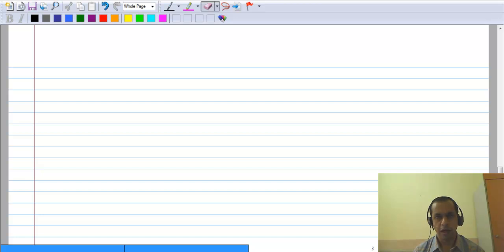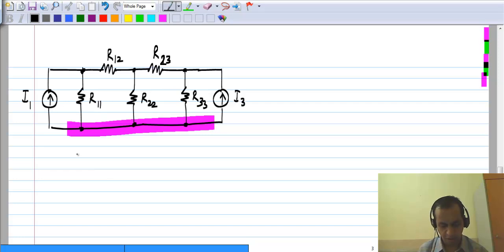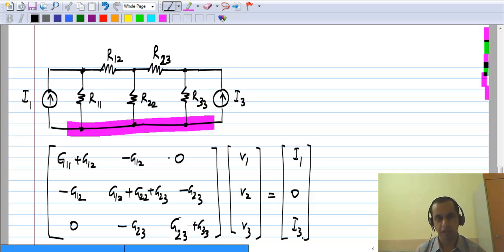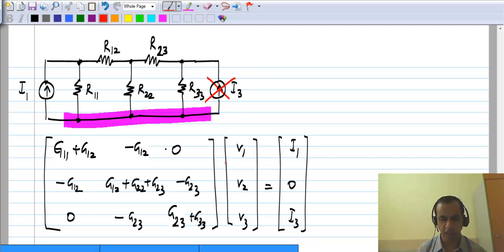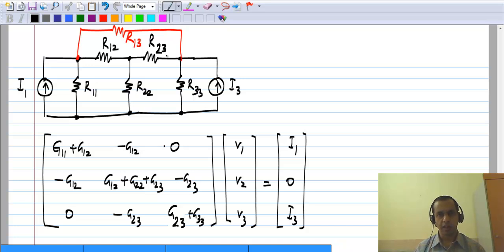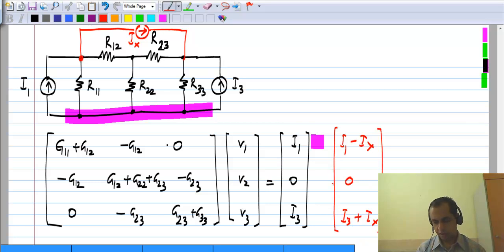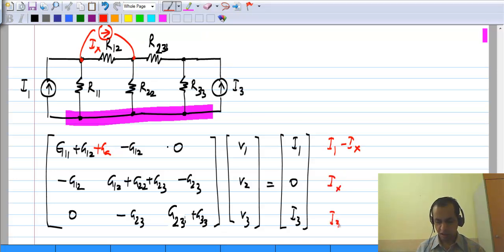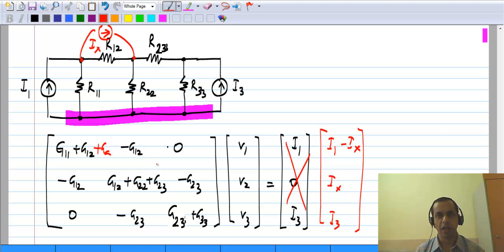How elements appear in the nodal analysis formulation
Attached: 0704GMatrixExamples.mp4

 To access the translated content:
1. The translated content of this course is available in regional languages.
 2. Regional language subtitles available for this course
 To watch the subtitles in regional languages:
 1. Click on the lecture under Course Details.
 2. Play the video.
 3. Now click on the Settings icon and a list of features will display
 4. From that select the option Subtitles/CC.
 5. Now select the Language from the available languages to read the subtitle in the regional language.